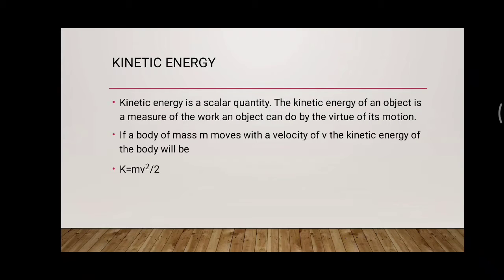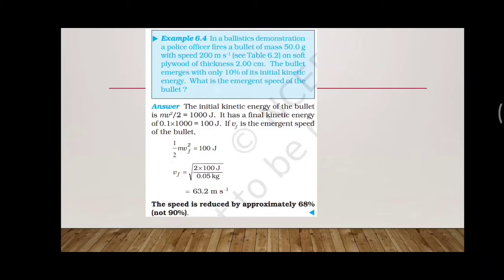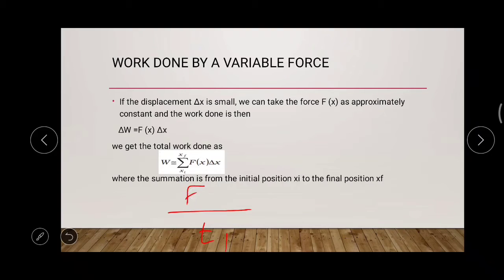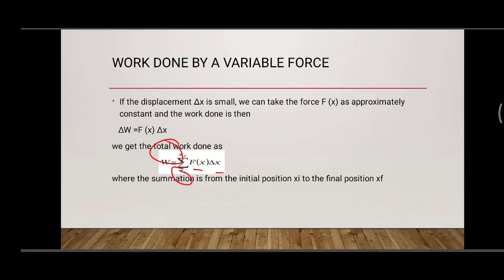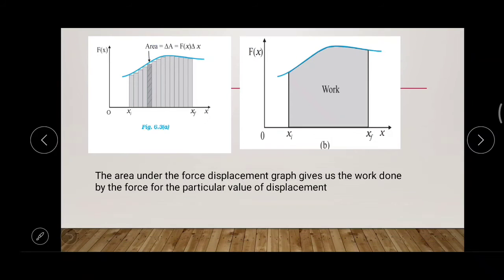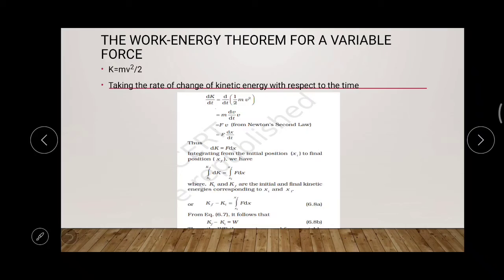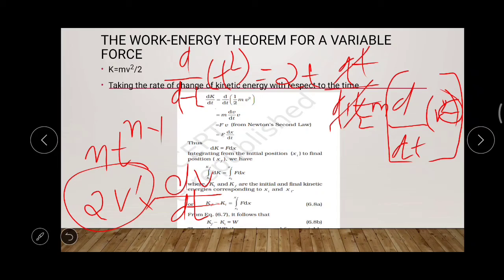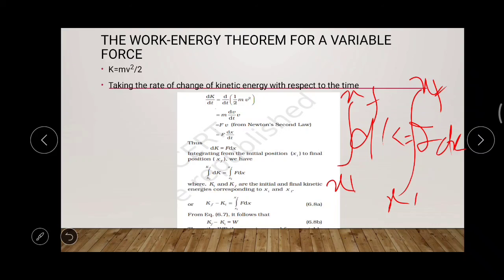Class XI Physics Chapter 6 Kinetic Energy and The work done by variable force